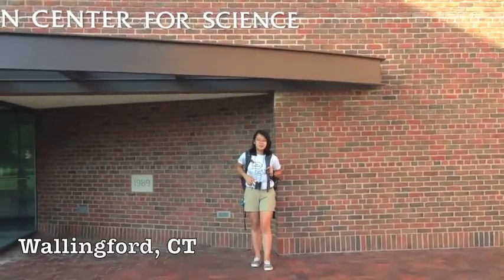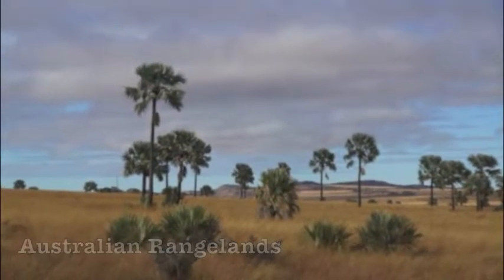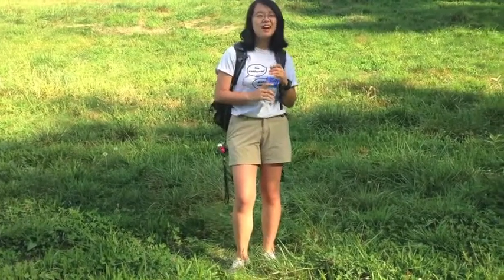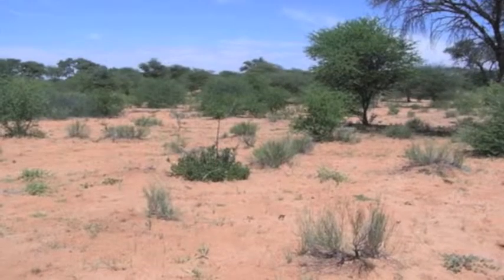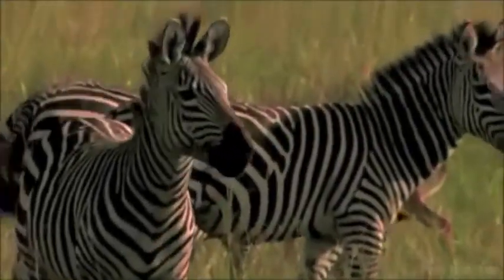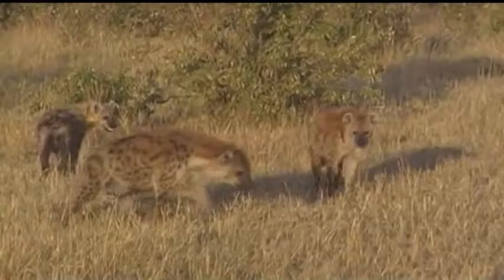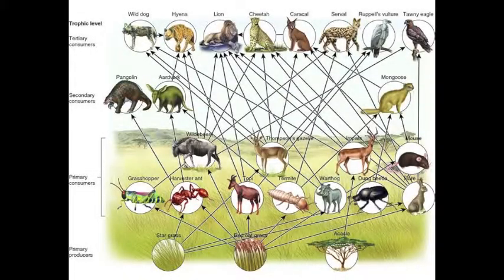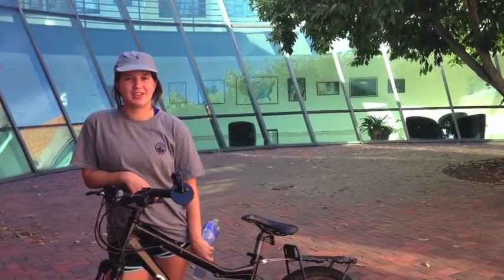TOUR OF AFRICAN SAVANNA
andrea, claire--
savanna biome project for E block APES.